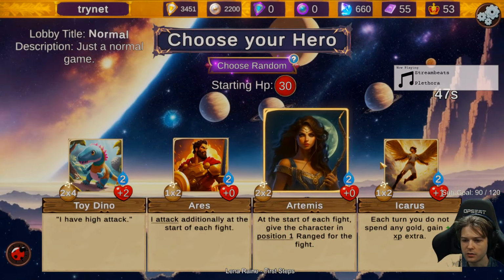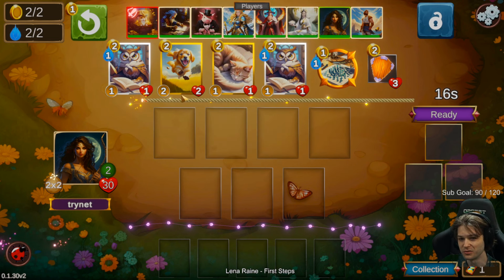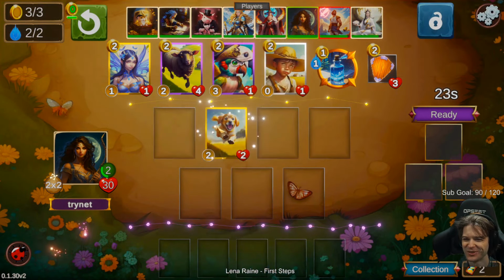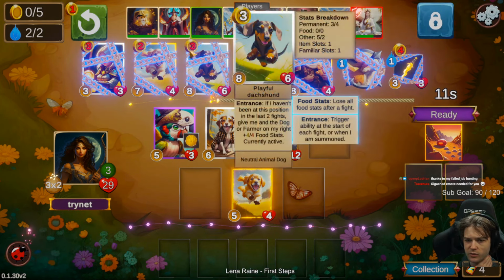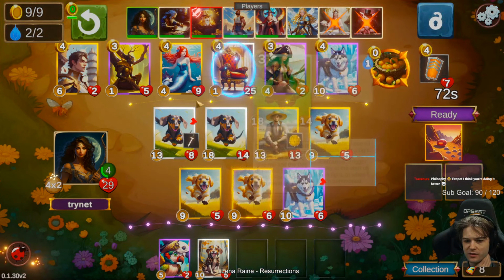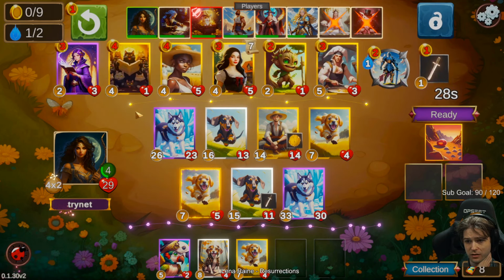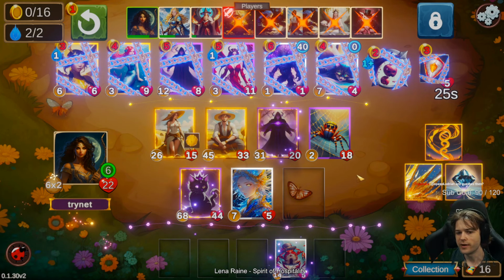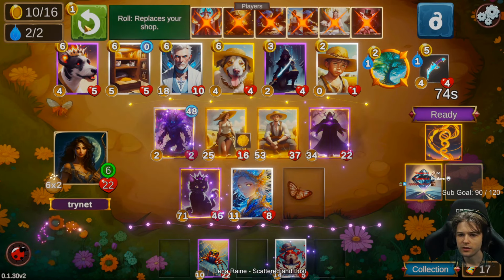[Fairytale Fables] Are Early Dogs Good Now After The Buff?